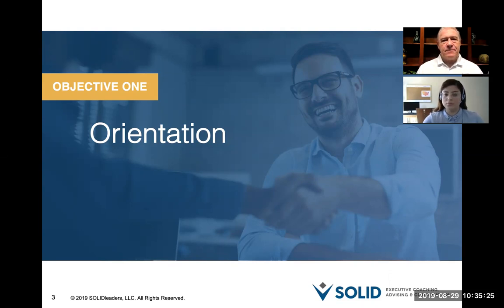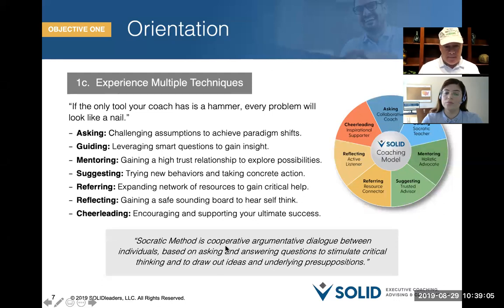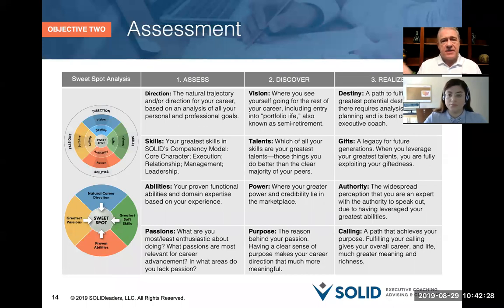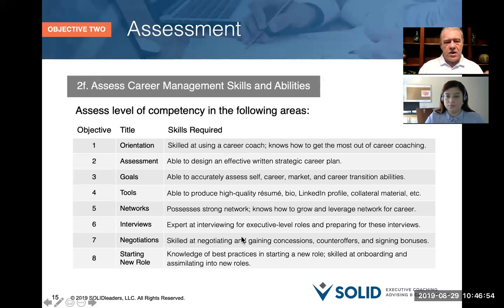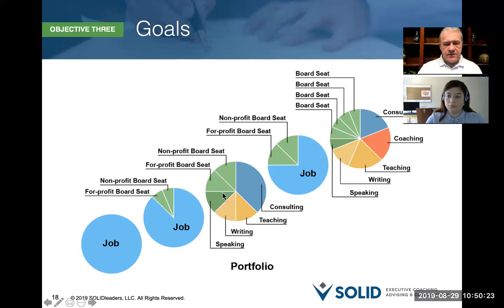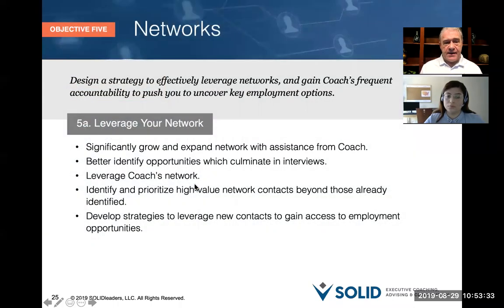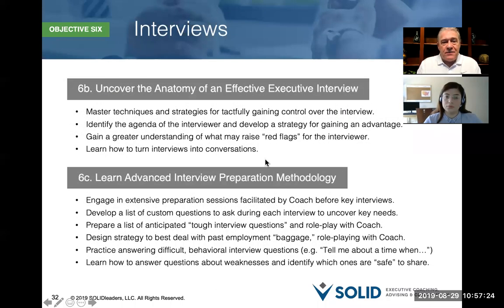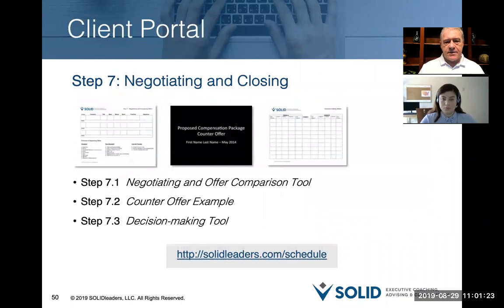[SolidLeaders] Executive Career Management: Eight Critical Executive Career Competencies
Daniel is an early pioneer of the CEO advising and executive coaching industry. During the mid-80s, while CEO of a management consulting firm, he began experimenting with "CEO Advisory" services. In 1989, he began growing an executive coaching practice and is considered one of the founders of the executive leadership coaching industry.

Daniel delivers leadership coaching that grows for-profit and non-profit leaders, career coaching for gaining new executive roles and on-boarding coaching to best start a new leadership role. He also provides Coach Training and Certification programs for those wanting to develop their skills as a leadership coach.

Prior to 1996, Daniel served in three CEO roles in the executive management consulting services industry. He became an executive leadership and career coach to leverage his executive experience, consulting expertise and intense passion for helping executives and organizations reach their full potential.